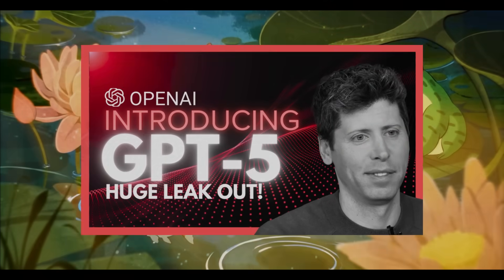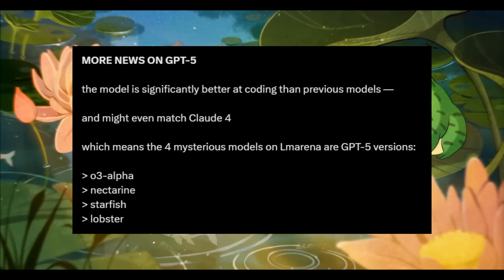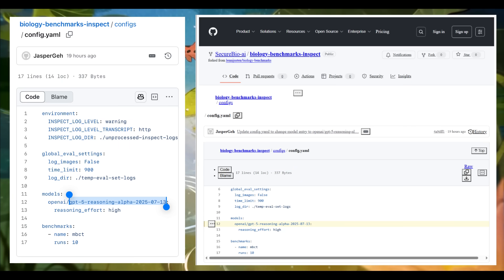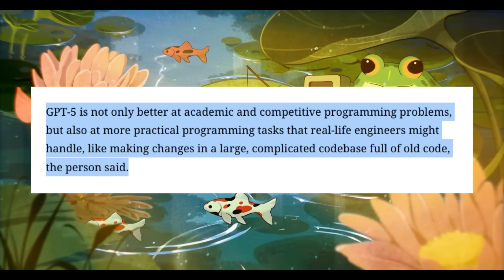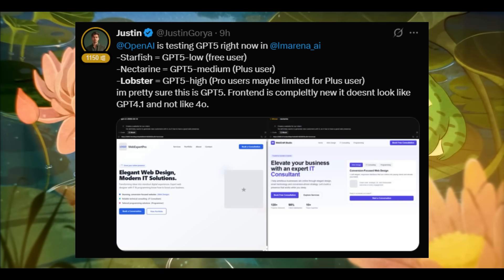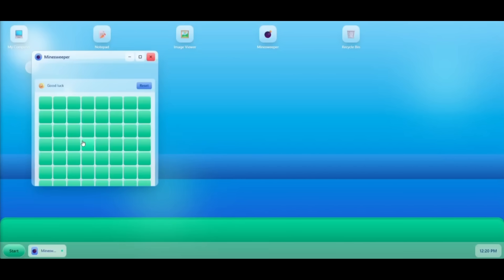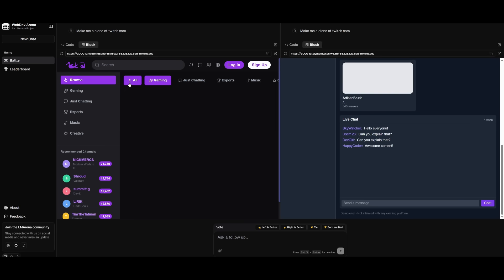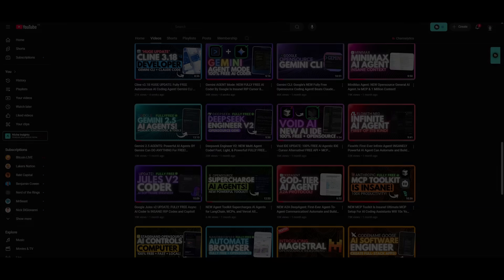OpenAI's NEW GPT-5 Variant: Lobster - Powerful Coding Model Beats Claude 4! (FULLY FREE)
🔥 Ready to turn your website into a voice-powered sales machine? — no code, just results.

OpenAI might’ve just soft-launched GPT-5… and it’s called Lobster. 🦞
This brand-new model appeared on LMSYS Arena and it’s showing insane capabilities — outperforming Claude 4, Gemini, and even earlier OpenAI models in real-world coding tasks, reasoning, and creativity.

In this video, we break down:
✅ What Lobster is and why it might be GPT-5
✅ How it performed in WebDev Arena with prompts like "Frutiger OS"
✅ What leaked benchmarks and config files tell us
✅ Why this model feels nothing like GPT-4.1 or GPT-4o
✅ The possible tier system: Starfish, Nectarine, and Lobster = GPT-5 variants?
✅ What this means for developers, researchers, and creatives

We also highlight leaked GitHub evidence showing "gpt-5-reasoning-alpha-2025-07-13", hinting that OpenAI is already benchmarking GPT-5 internally 👀

📂 Don’t miss this early look into OpenAI's next big leap.